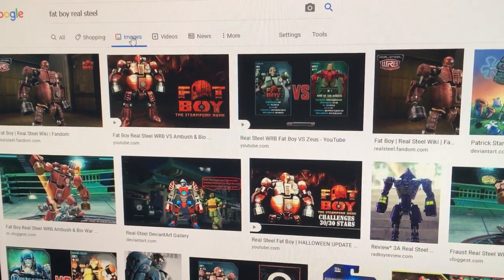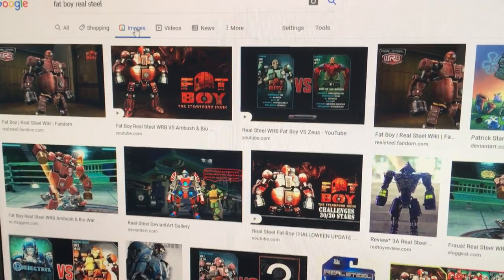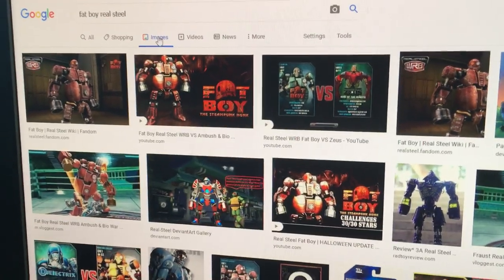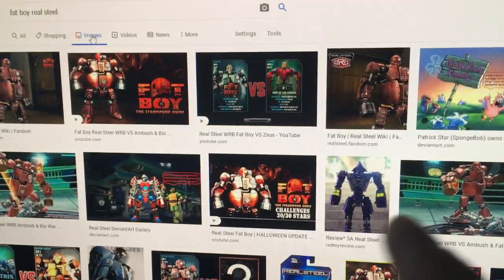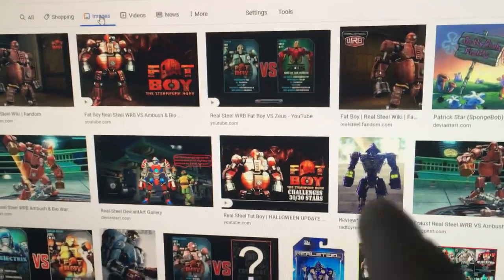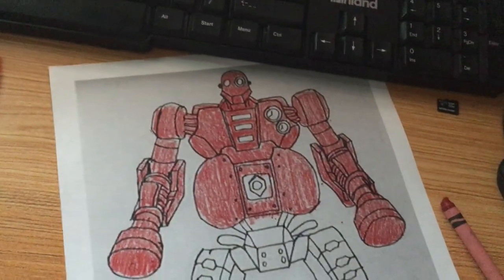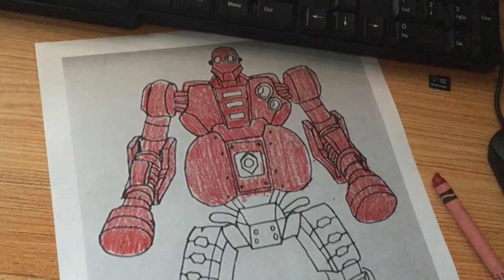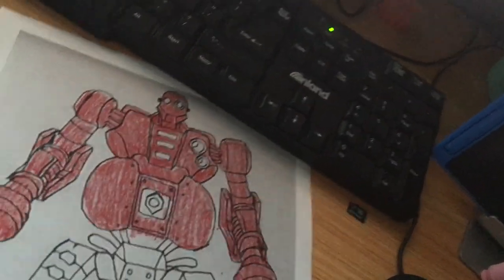No Real Steel Video Game toys for sale. Printed out pictures and colored them as alternative.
My kids really love real steel from 2011.
Sadly, the games that are available on ipad and iphone (and other tablets), do not have the toys available for the robots within the game.

The same goes for real steel the movie.
Unfortunately, I don't feel like spending $50-300 for real steel discontinued toys (collectibles).

So what can I do as a parent.
Well, I've been either:
1) Print out a picture of a real steel robot
2) Draw out a picture of a real steel robot

3) let the kids color in the robots with crayons/markers
4) let them cut out the robots and then tape or glue them to cardboard.

Voila... surprisingly, my kids played with these cardboard cut out toys (if you can even call them toys)